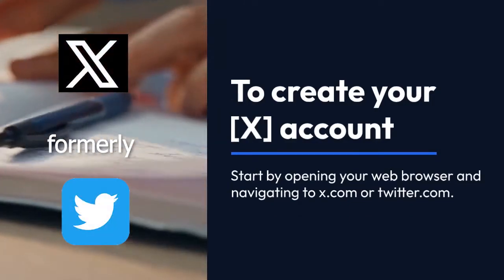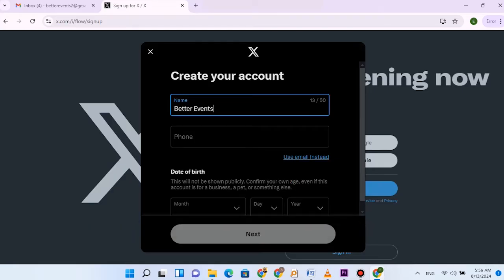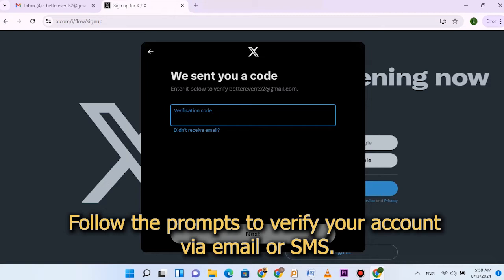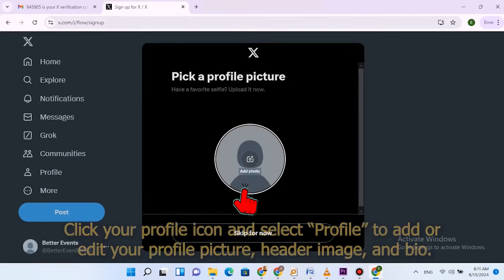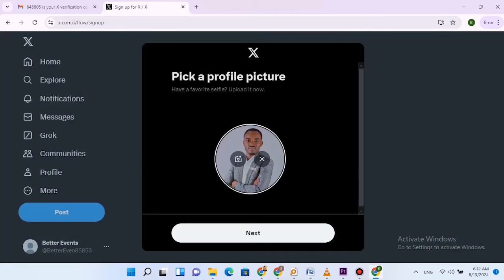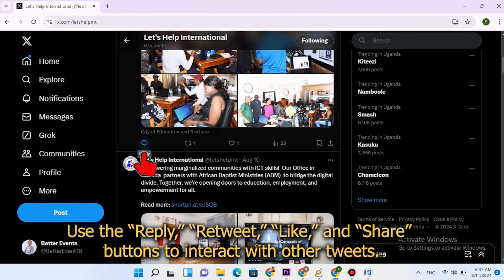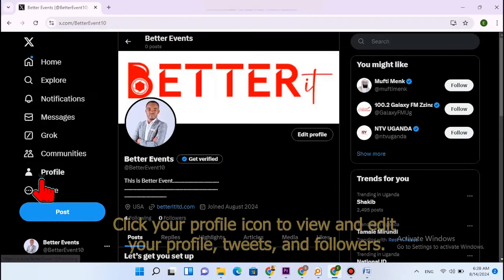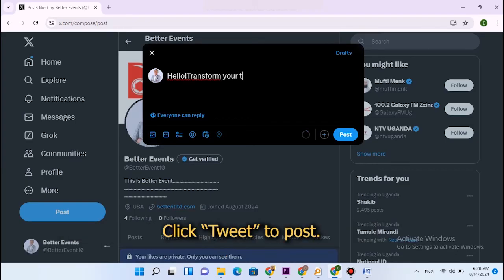How to Create and Use X (Formerly Twitter): A Complete Beginner's Guide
Ready to dive into X, the rebranded platform formerly known as Twitter? This comprehensive beginner's guide will walk you through everything you need to know to get started. From setting up your account to mastering the latest features and best practices for engaging with the community, we’ve got you covered. Whether you're new to social media or just transitioning from Twitter to X, this video provides step-by-step instructions and tips to make your experience smooth and enjoyable.